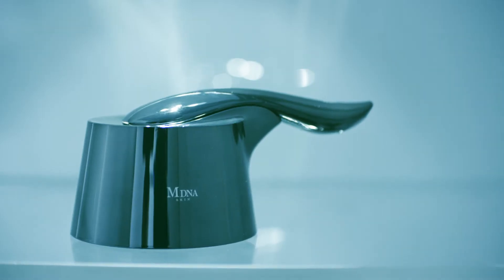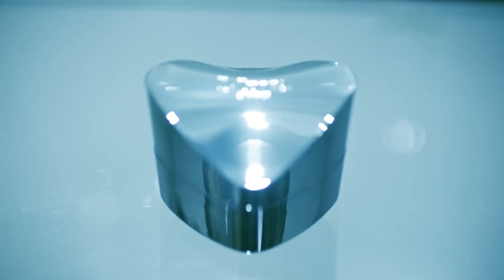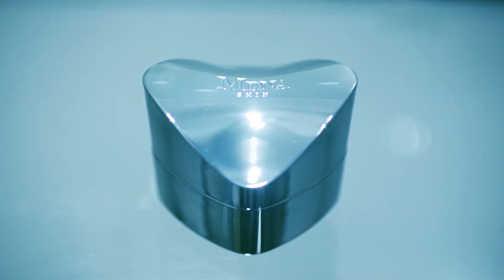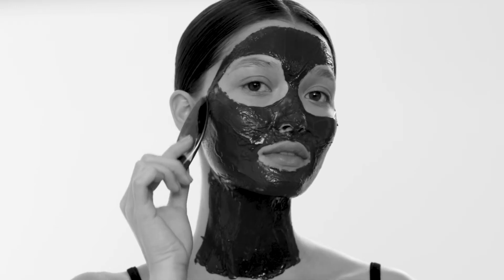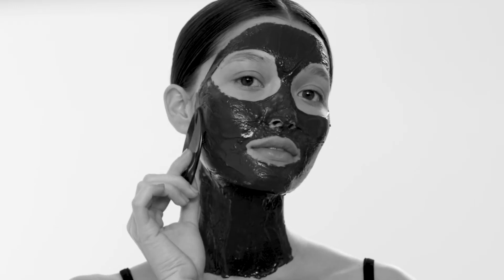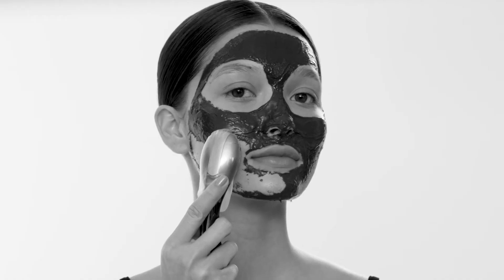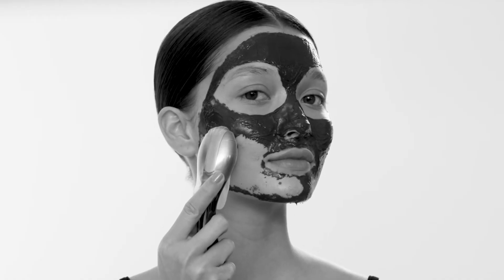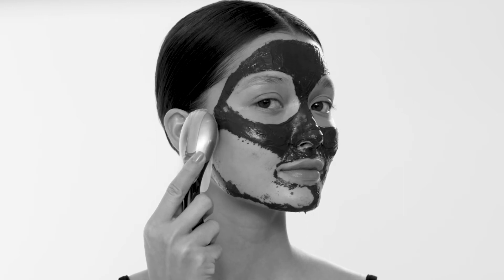Dr. Frank on MDNA Skin Rejuvenator Set